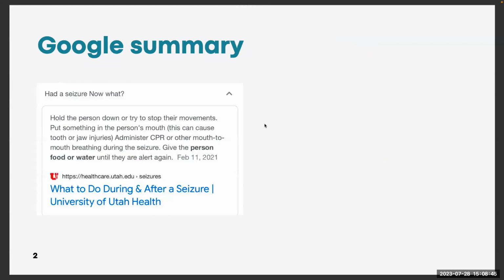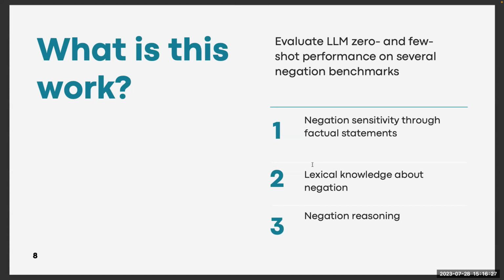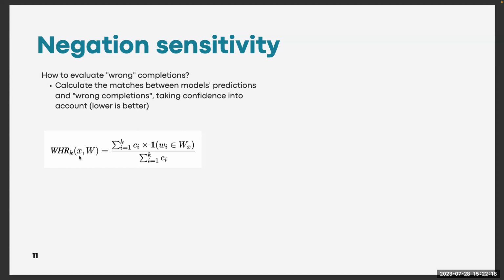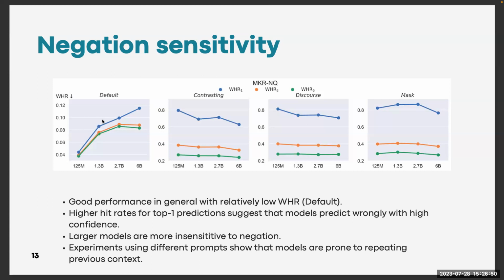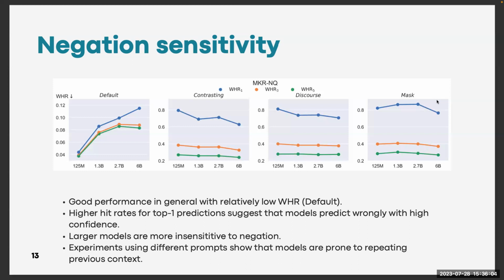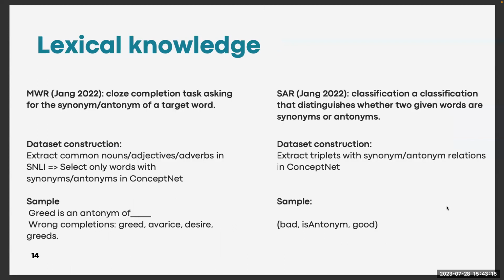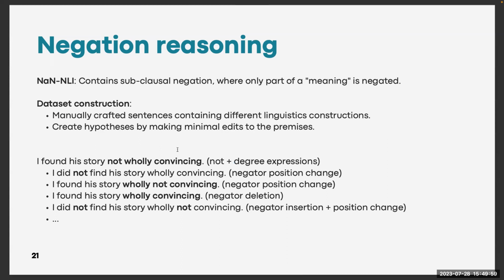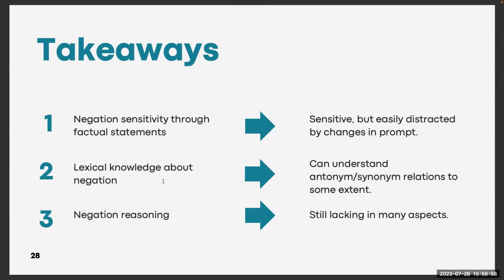Guest talk - Language models are not naysayers (Hung Thinh Truong)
Title:  Language models are not naysayers

Abstract: Definition of LLMs has changed rapidly since the size of large pre-trained language models increase from 100M to 100B recently. With such demonstrates the strong capability of few-shot learning. However, previous works show fine-tuned approach with 100M models is still better at question answering and summarization, etc. Our work conduct an extensive comparison and show GPT-3 (175B) with few-shot learning work significantly better at story generation, and we further analyse GPT-3's generation drawbacks and propose some future directions.

Bio: Thinh is currently a Graduate Researcher belongs to the ARC Training Centre in Cognitive Computing for Medical Technologies (ITTC) and a PhD student at UniMelb. His work is mainly on NLP with the application to biomedical text.

Thinh was invited as a special guest to give this talk in Oracle on 28th, Jul 2023.